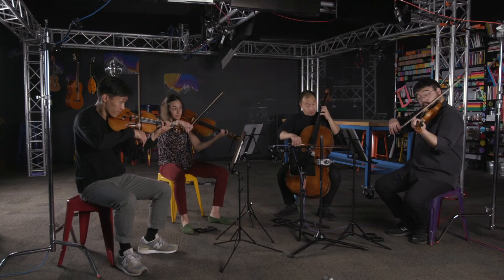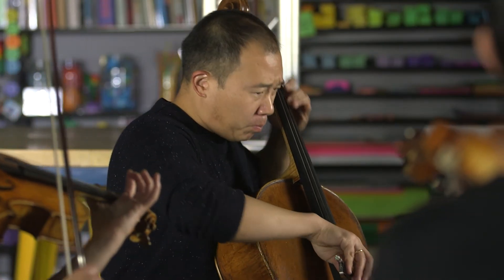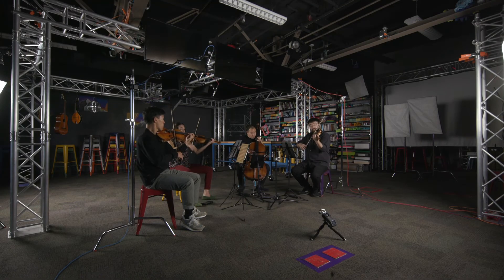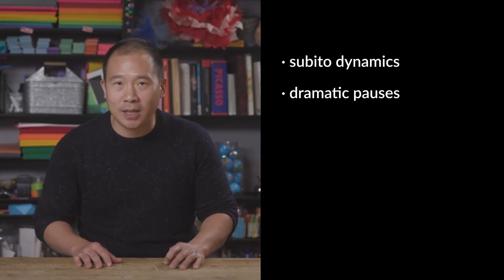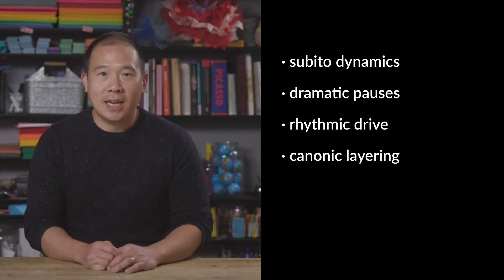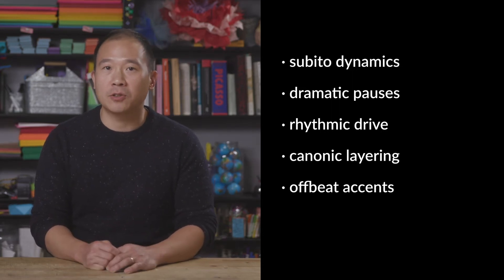Op. 18/2: Bows & Curtsies | Parker Quartet - Beethoven: Illuminated Episode 3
Kee dives into the friendly world of Beethoven's Op. 18 No. 2

0:00 Introduction
0:42 Movement 1
1:59 Movement 2
3:10 Movement 3
3:30 Movement 4

Edited by Ken Hamao

Parker Quartet
Daniel Chong, violin
Ken Hamao, violin
Jessica Bodner, viola
Kee-Hyun Kim, cello